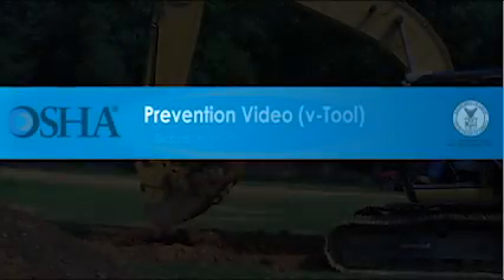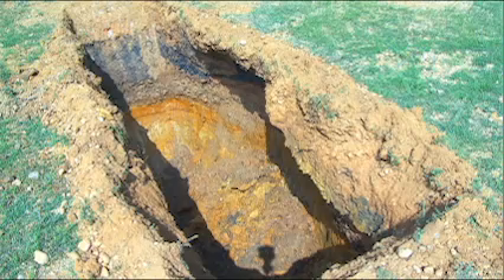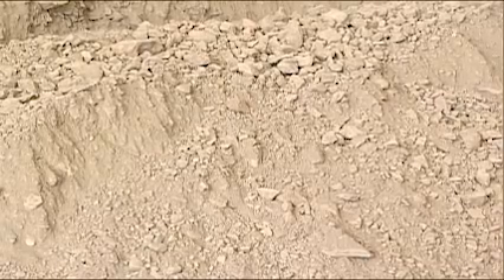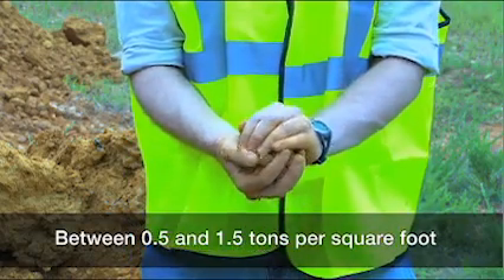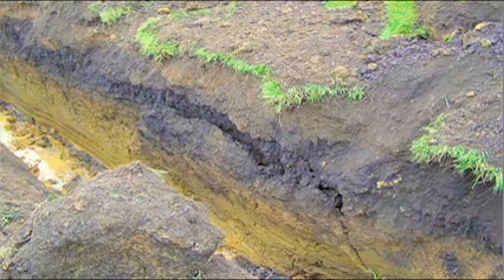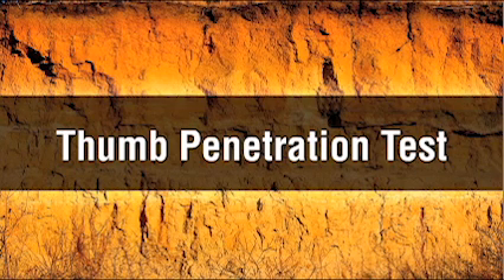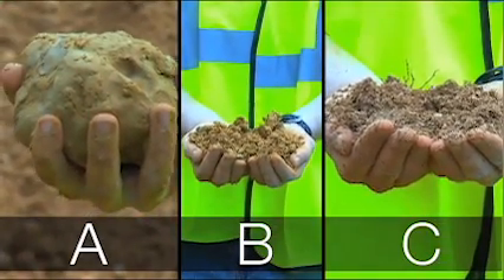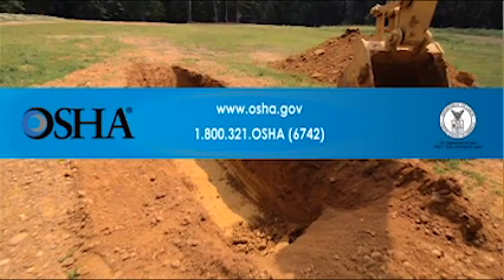Soil Classification: Prevention Video (v-Tool): Excavations in Construction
The video you are about to see shows one of the steps, classifying soil, that employers must follow so that trenching work can be done safely. This video is not intended to be a complete educational tool, instead it is meant as an introduction for people who want to know more. Employers have a responsibility to provide a safe workplace and required protective equipment. You'll learn how having the right information about a construction site can help save lives.

Each employee who enters a trench must be protected from cave-ins by a protective system if the excavation is 5 feet or greater in depth, unless it is dug into stable rock. A support system is not required if the trench is less than 5 feet in depth and examination of the ground by a competent person provides no indication of a potential cave-in.

One cubic yard of soil can weigh as much as a car, 3,000 pounds, and comes in many varieties. Some types of soil are stable and some are not. When digging a trench, it's important to know the type of soil you're working with so you know how to properly slope, bench, or shore the trench. This can help prevent a cave-in.

OSHA requires that employers have a competent person to determine the soil type. A competent person is someone who can identify conditions that are hazardous to employees and who also has the authorization to correct these hazards. All trenches that are five feet or deeper must follow OSHA's rules. The appendices of the OSHA Excavation Standard show the various types of support systems that may be used, up to a maximum depth of 20 feet. Any excavation deeper than 20 feet must use a protective system approved by a professional engineer.

For all excavations, a competent person must conduct a full investigation every day, or when any trench conditions change, to identify and remove any potential hazards.

Source: OSHA